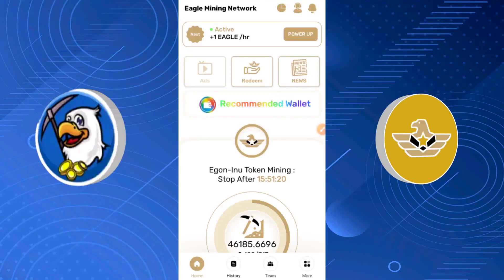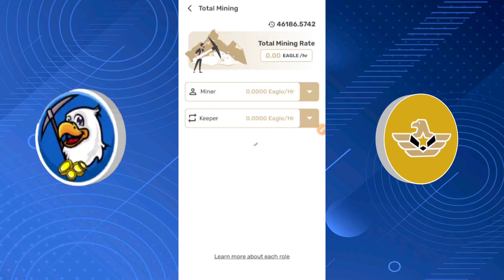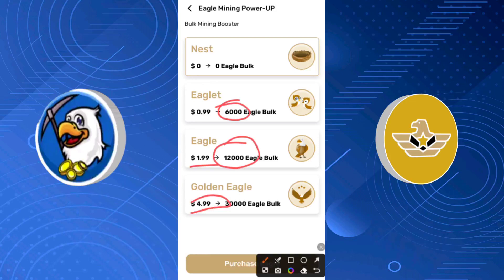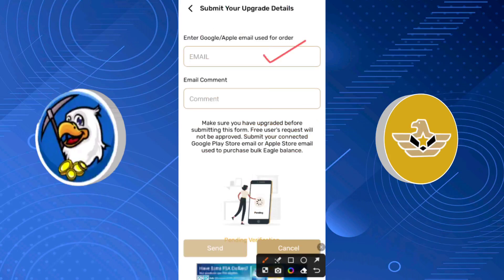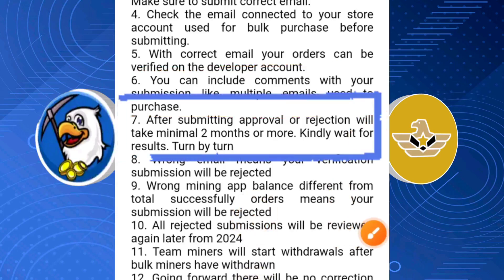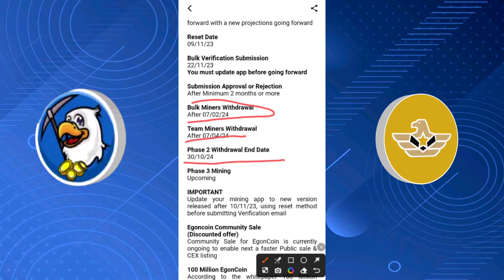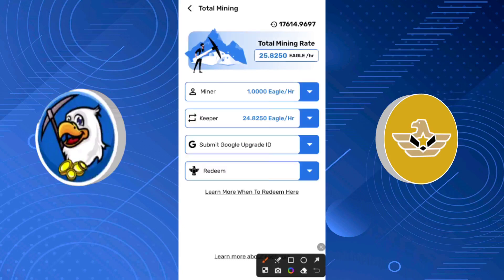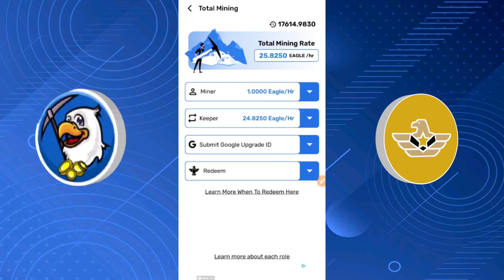Eagle Network Latest Account Verification Update for Withdrawals | Bulk Miners Verification Process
In today's video we are going to be talking about Latest update for eagle network bulk miners account verification process for withdrawal.

You are going to learn how to verify your eagle network and cloud miner app so you can become eligible for the withdrawal that is about to happen soon, if you are a bulk miner.

If you don't want to watch the entire video you can use the timestamp below to jump to your desired part.

Timestsmps:
00:00 Introduction
00:35 Locating the eagle network bulk miner redeem update
01:56 Eagle miners that should perform the bulk verification
02:12 Difference between team miners and bulk miners
03:20 Why the Eagle core team requested for a resubmission
03:49 The required account details you are meant to submit
04:20 Submitting Your Bulk Miner Verification: Step-by-Step
05:42 Important things you need to know
05:58 Minimum Approval Wait Time: Be Patient!
06:15 The Consequences of Submission Errors
07:15 Bulk & Team Miner Withdrawal Dates
07:32 Phase 2 Withdrawal Deadline
09:18 Conclusion